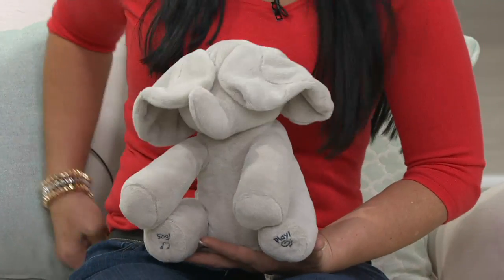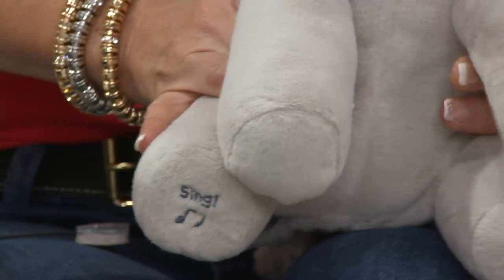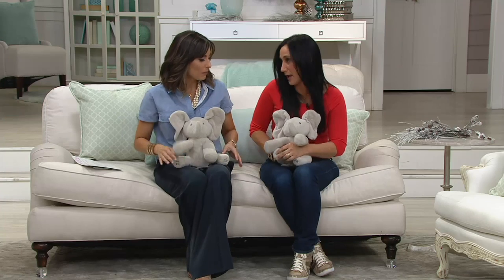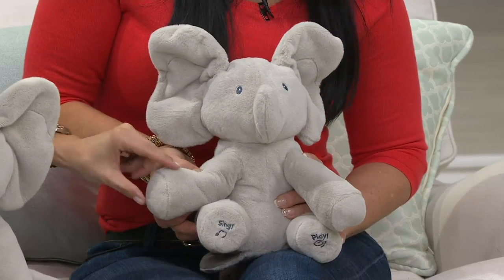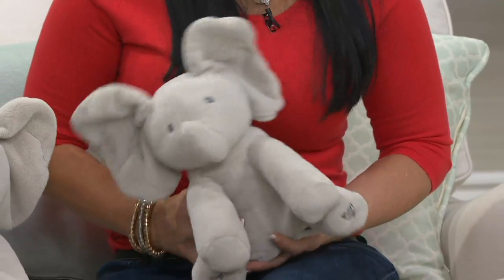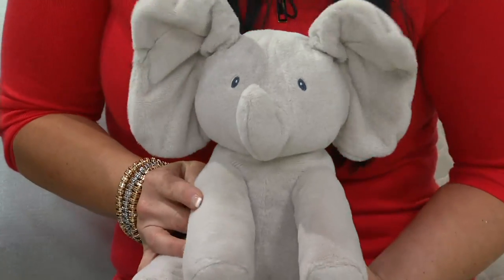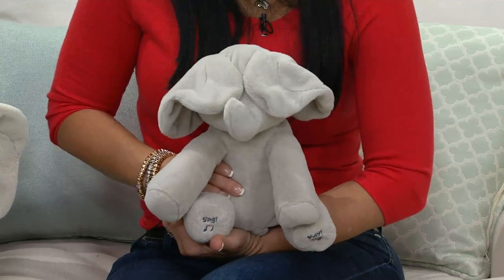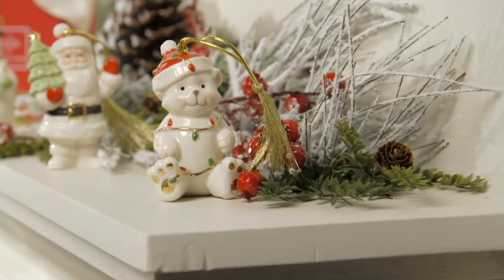Flappy Animated Plush Elephant with Music By: Gund on QVC